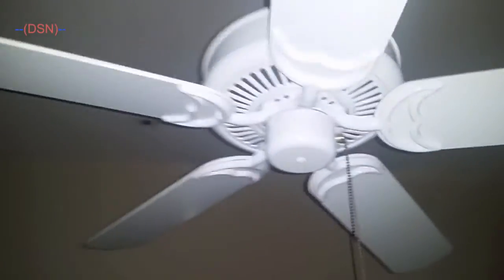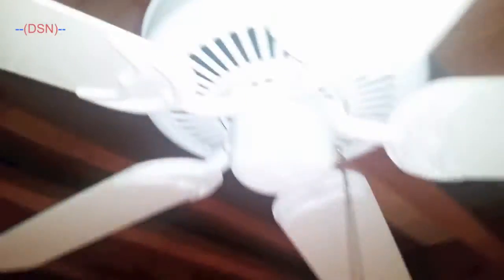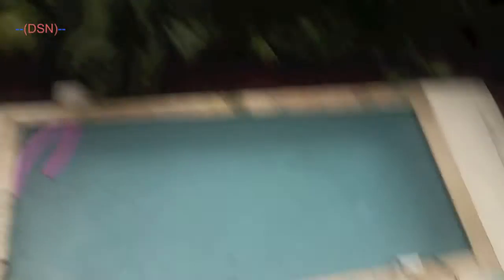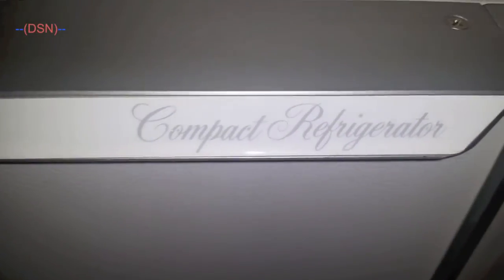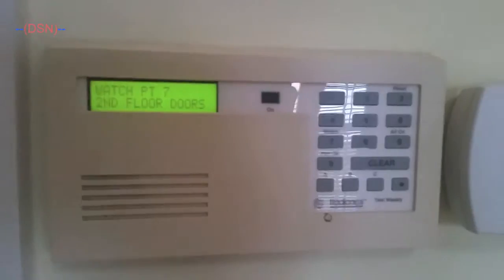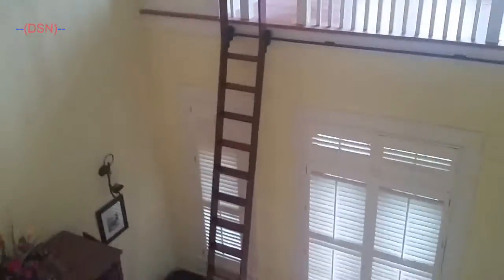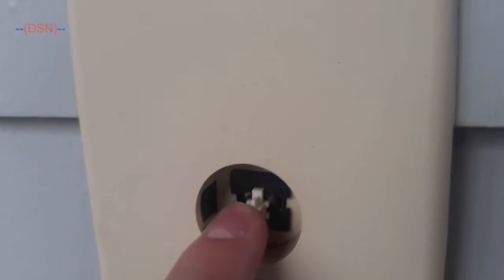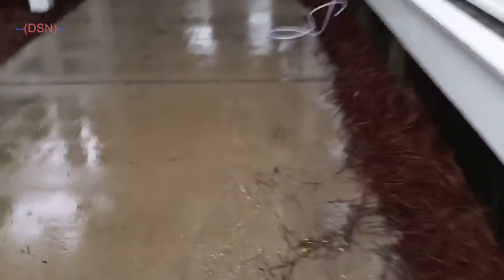Florida House Tour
Here it is finally. I had some issues with iMovie but it's finally here. I apologize for all of these videos this week being in 720p, but I had really bad issues trying to render full 1080p videos from my black MacBook. Hopefully next time we come down here to Florida I will have a new laptop and be able to do these vlogs in 1080p60.

In this video I show you all the house that we are staying in for our week in Florida. It was raining pretty hard when I shot this video, so you are going to have to excuse the wind noise in the microphones when I go outside in the video.

Camera used: Blue Samsung Galaxy S5.
Video editor used: iMovie 9.0.4